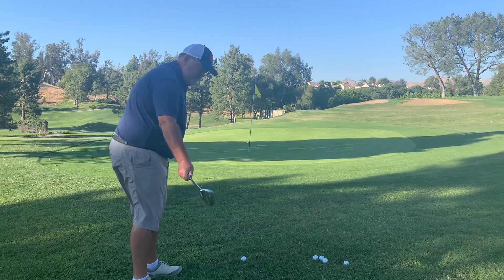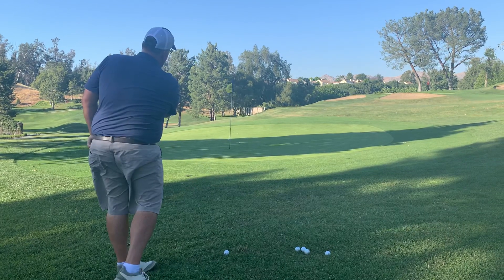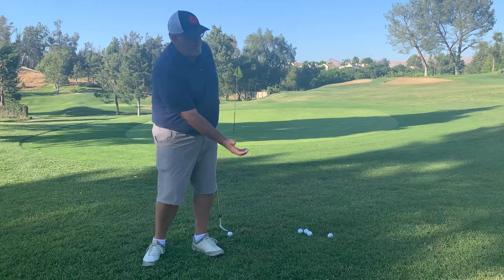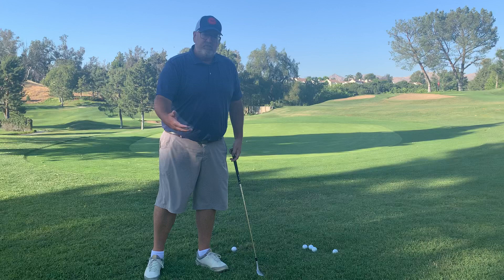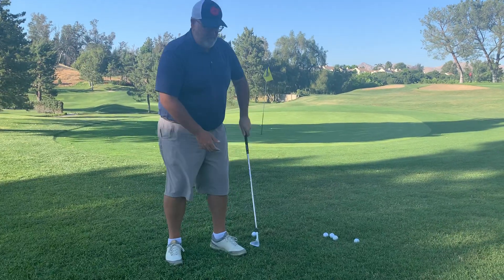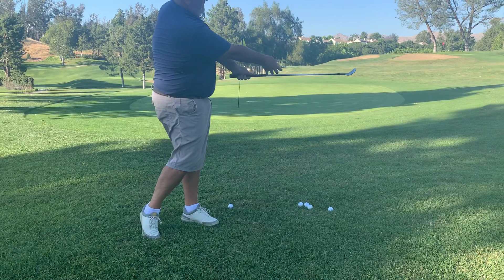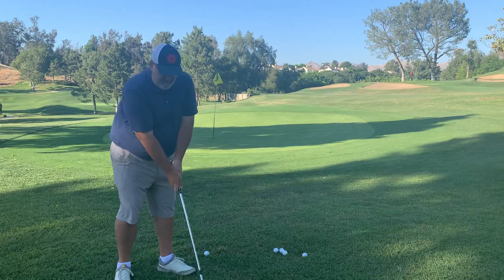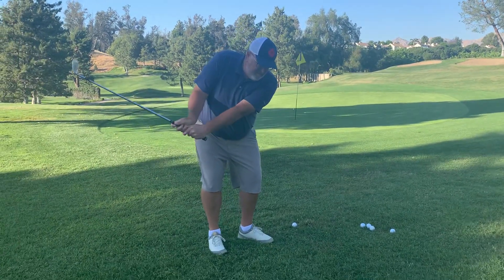May 26, 2020